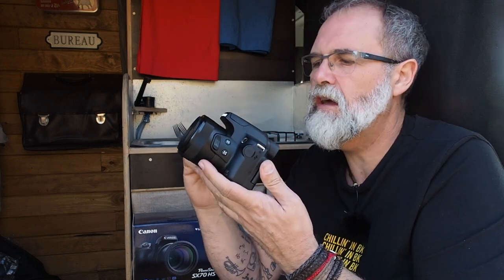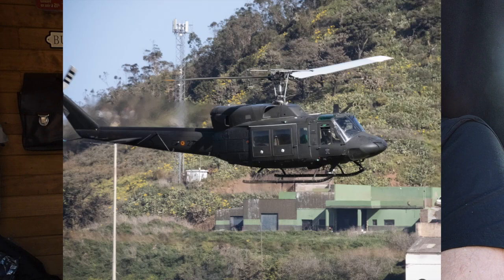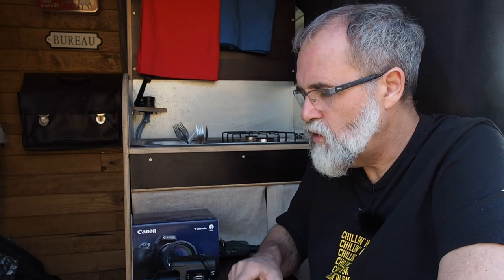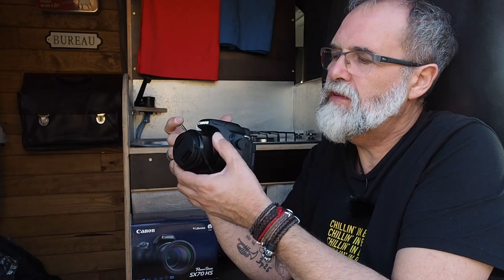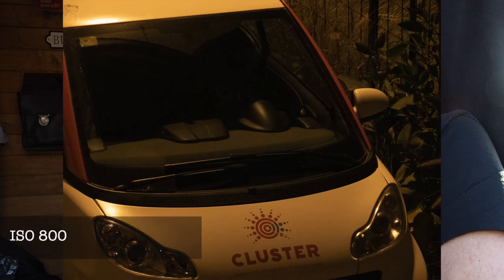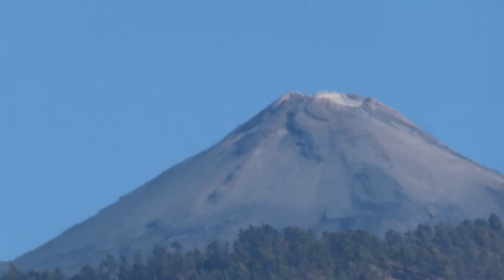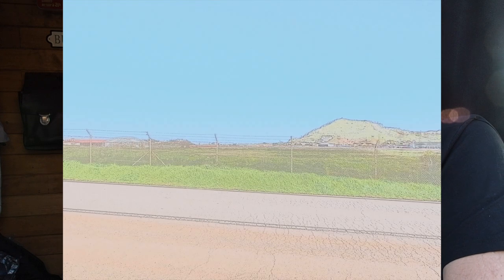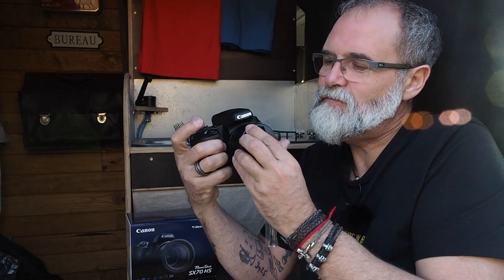Canon Powershot SX70HS - IN ENGLISH